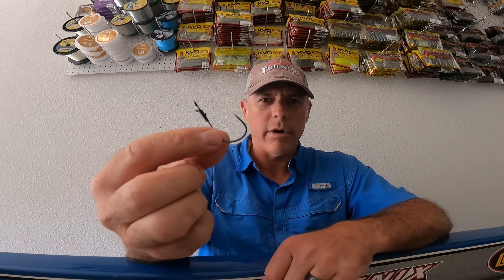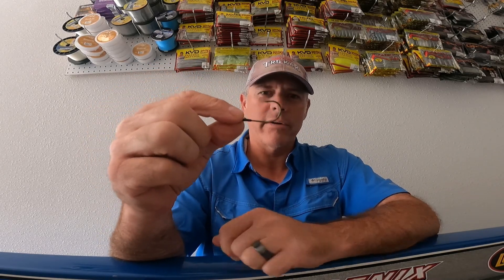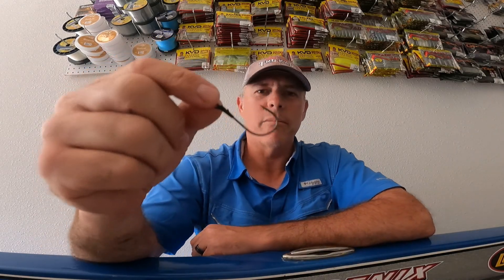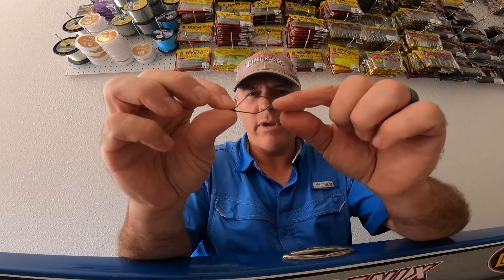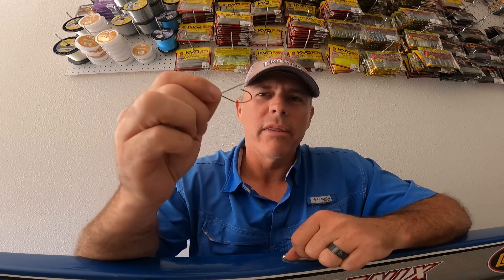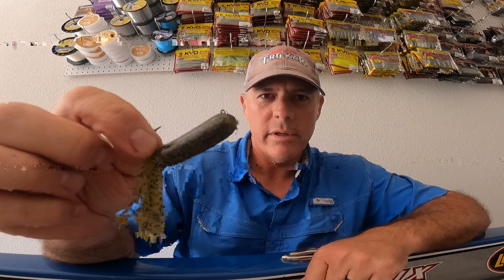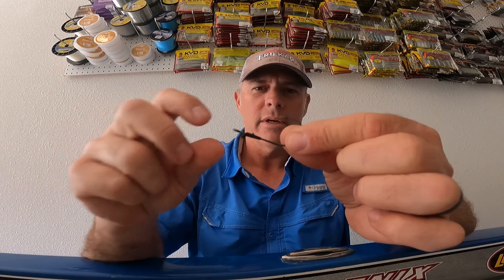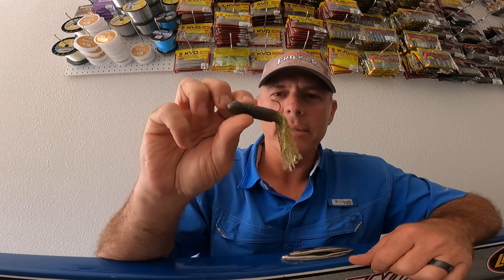3 Favorite Trokar hooks for Spring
My spring time hook choices